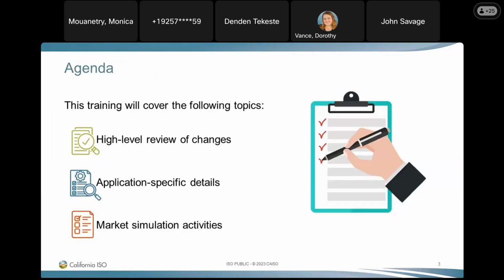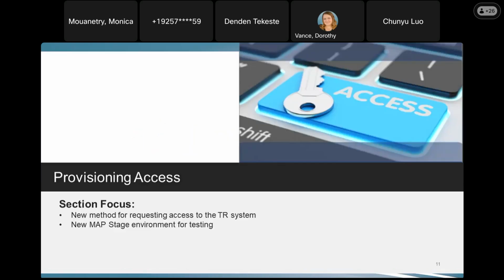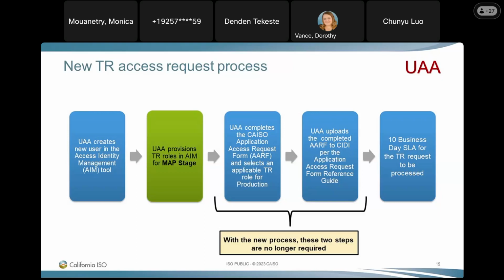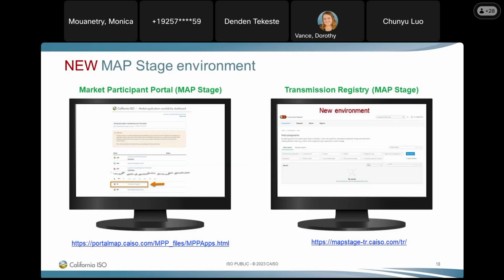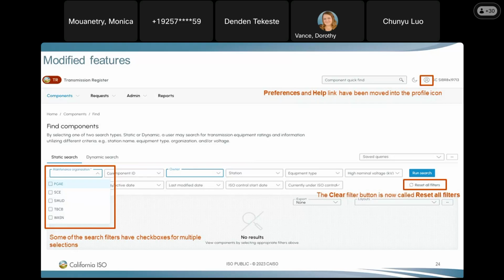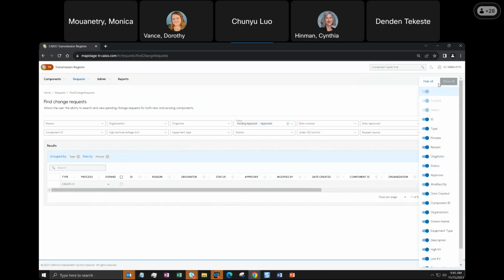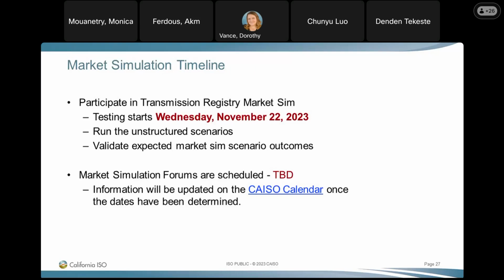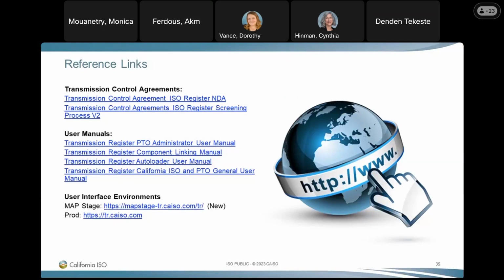Nov 15, 2023 - Transmission Registry Upgrade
Recording of the California ISO Transmission Registry Upgrade meeting on Nov 15, 2023